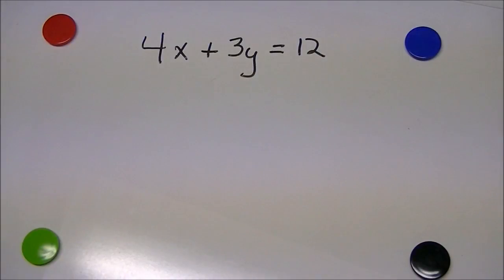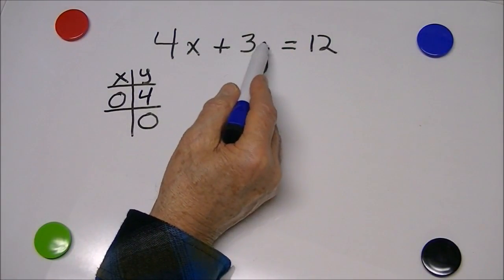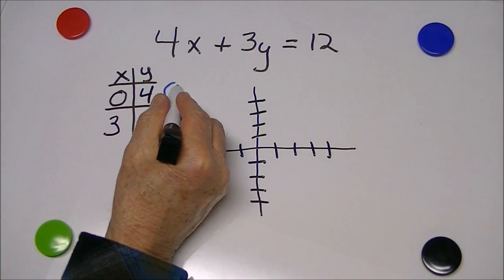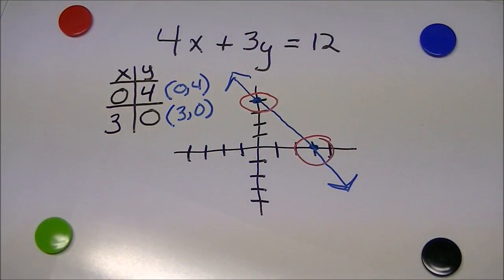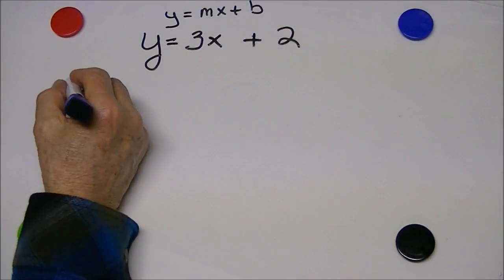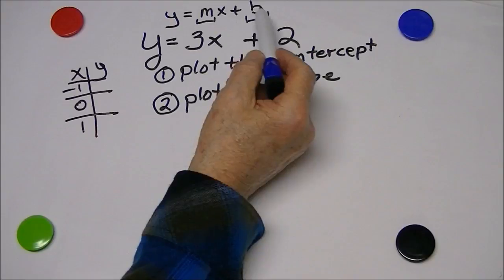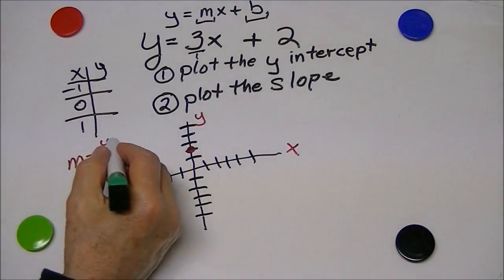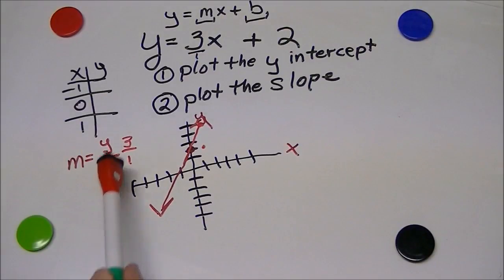Lab Work: Graphing 3.1